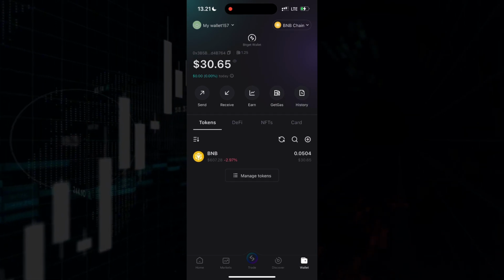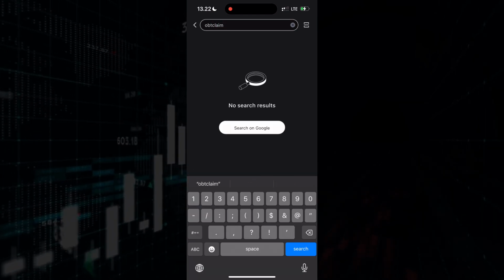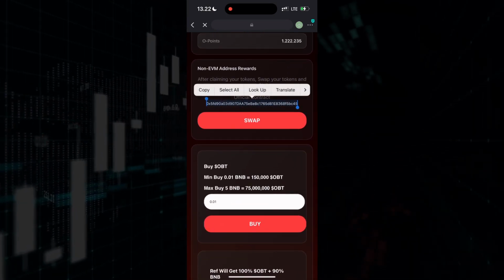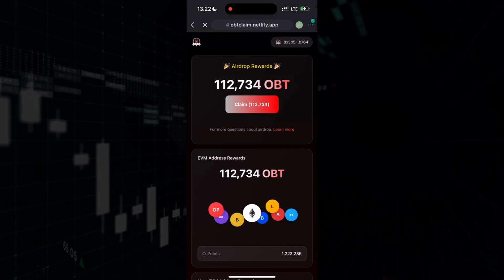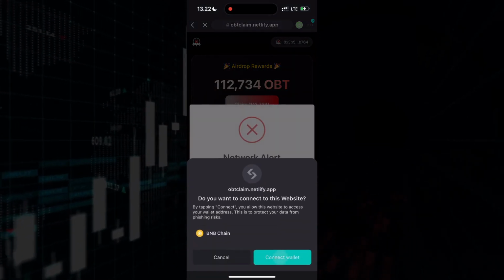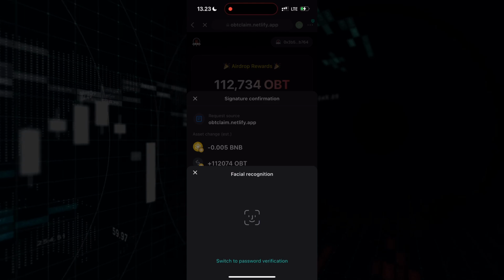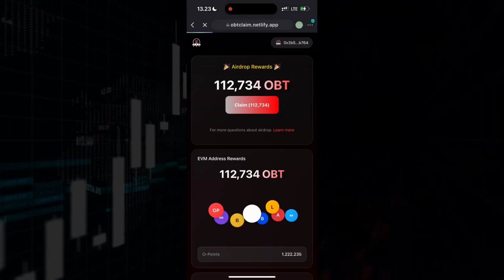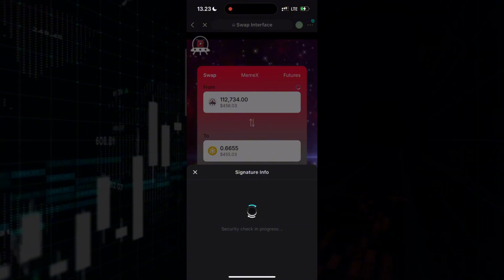Claim Free Airdrop Orbiter finance OBT ~ 0.66 BNB on Wallet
🚀 Welcome to Crypto Airdrop - The #1 Channel for Free Crypto Airdrops in 2025! 💰
In this video, discover the latest free crypto airdrops, how to participate, and claim your rewards before it’s too late! We bring you legit, trusted, and upcoming airdrops from top blockchain projects across Ethereum, Solana, BSC, Arbitrum, Polygon, and more.

💎 What You’ll Learn Today:
✅ How to join and complete crypto airdrops
✅ Step-by-step airdrop guide
✅ Earn free crypto from Web3 projects
✅ Claim rewards from verified airdrops

📌 Join our growing community of crypto hunters!